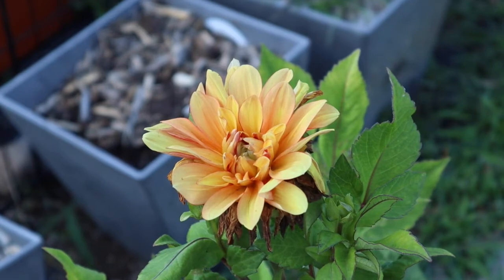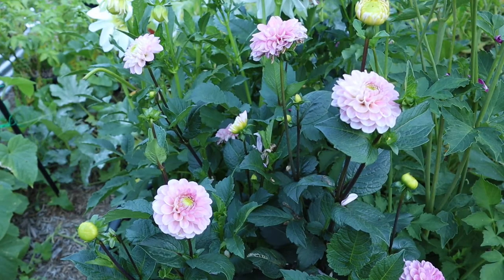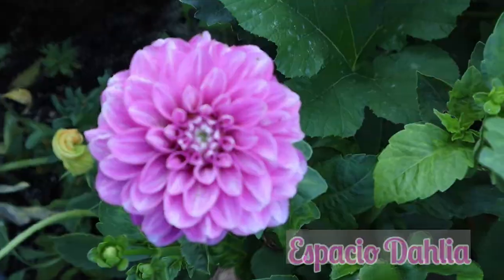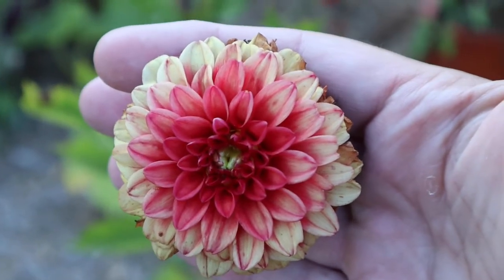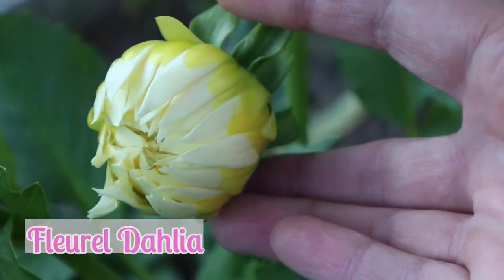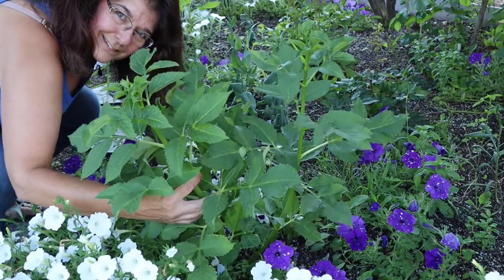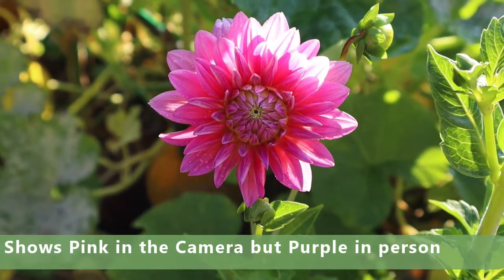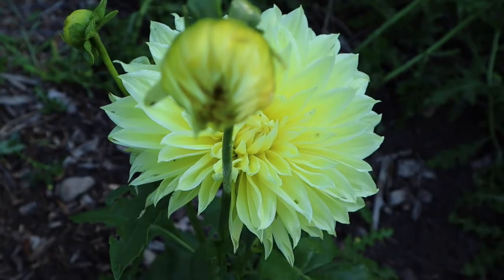Dahlia's 🌸🌺🌸 // Gardening at the Simongetti North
Hi Garden Friends!

I thought I would give an update on my Dahlia's and give a little tour.  It's now Mid August and have several Dahlia's in bloom and a bunch getting ready to blossom.  I got most of my dahlia's from Swan Island Dahlia's and some from Eden Brothers and Brecks.

Live, Love, Laugh & Garden!
God Bless
Chris

If you use one of my links to purchase an item, I may get a commission, which supports my channel and you get a great product at no extra cost to you.
Thank you in advance if you purchase a product(s) below using the links.

Amazon
Espoma Garden-tone Granules Organic Plant Food 4 lb.

MIXC Plant Nursery Pots with Humidity Dome 4" Soft Transparent Plastic Gardening Pot Planting Containers Cups Planter Small Starter Seed Starting Trays for Seedling with 10pcs Plant Labels，30 Sets

[Excellent] 100Pcs Plant Labels for Outdoor Garden, Plant Markers for Garden Waterproof, Plant Tags for Gardeners,White

Land Guard Galvanized Raised Garden Bed Kit, Galvanized Planter Raised Garden Boxes Outdoor, Oval Large Metal Raised Garden Beds for Vegetables

Places to Purchase Seeds Online

Seeds Now!

Places where I purchase live plants online

Trellis’, Gardening Supplies and Fertilizers